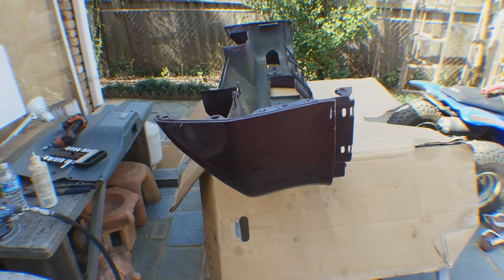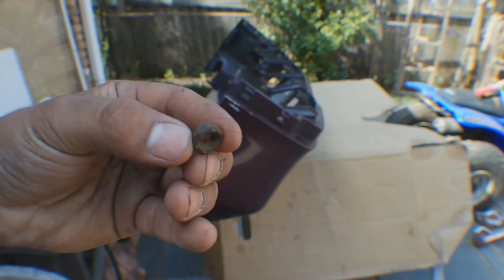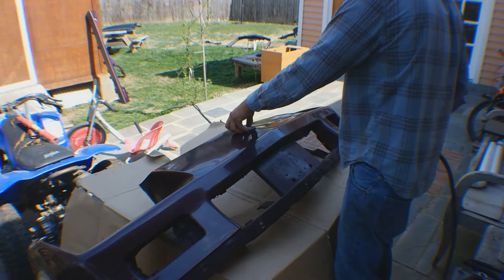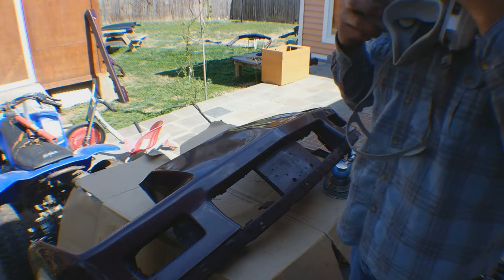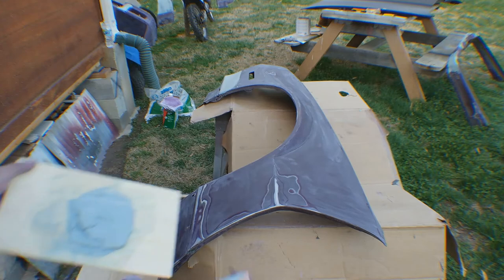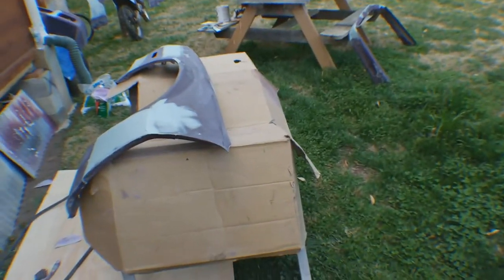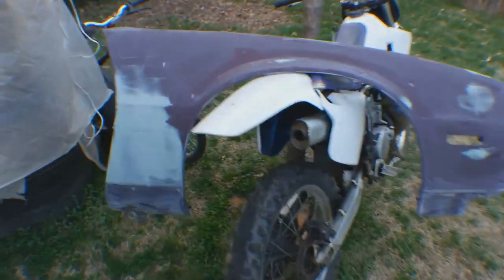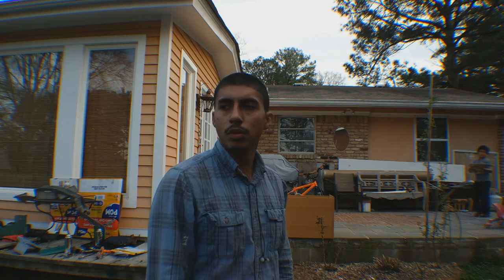How To Paint Your Car!!! Part 2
Here is part two of the video series, also the winner of the t-shirt giveaway will be announced on part 3.